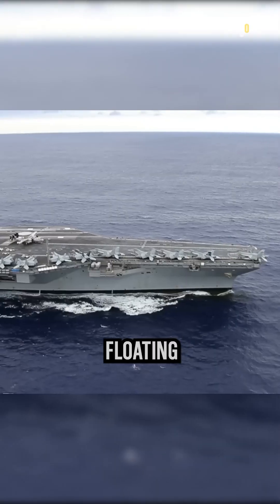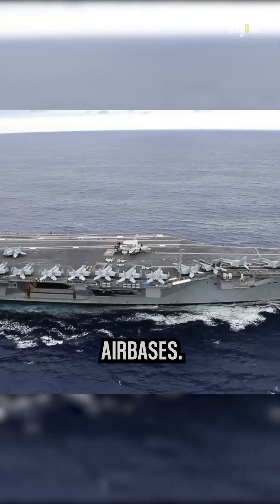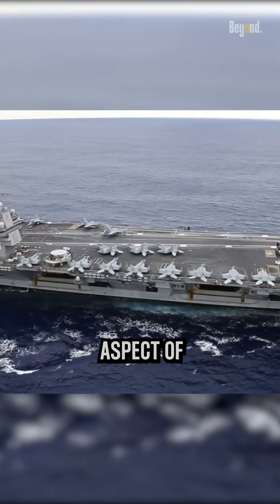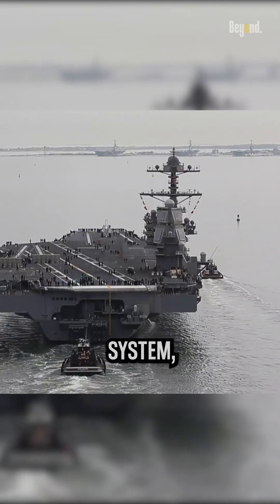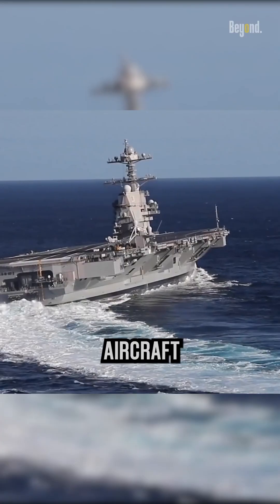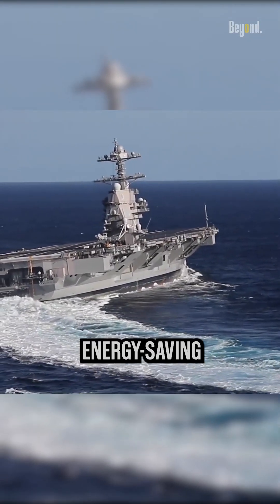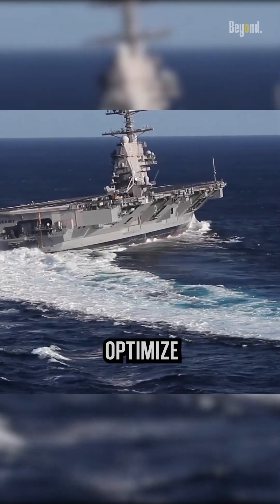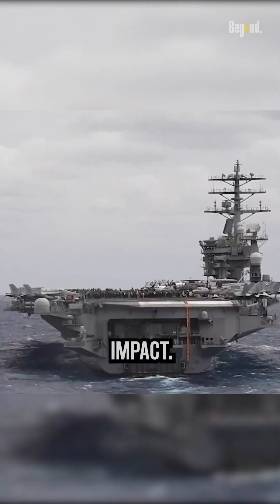What energy saving technologies are used in aircraft carrier engines?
Aircraft carriers are immense floating platforms that serve as mobile airbases. One critical aspect of their operation is the propulsion system, which drives these colossal vessels through the water.
Aircraft carriers employ a range of energy-saving technologies to optimize fuel efficiency and reduce environmental impact. One such technology is Gas Turbine Combined Cycle (GTCC) and another one is Integrated Electric Propulsion (IEP) systems.